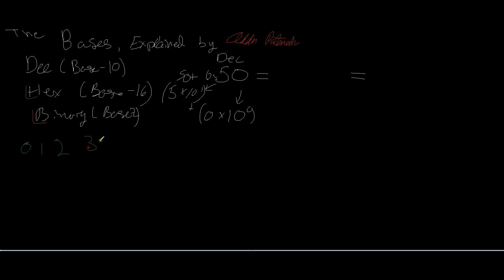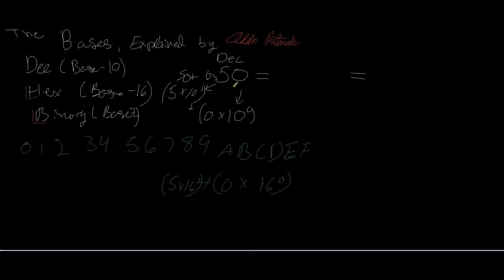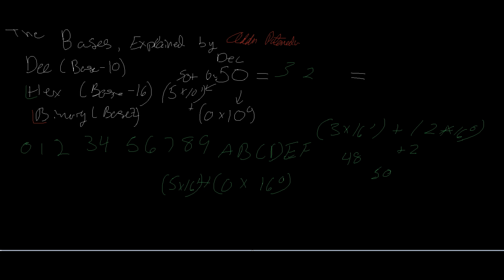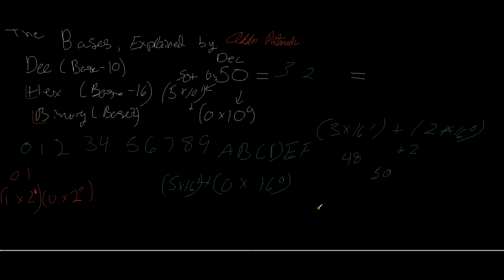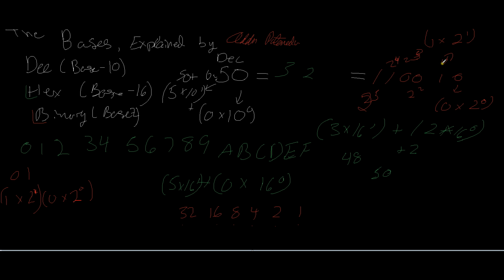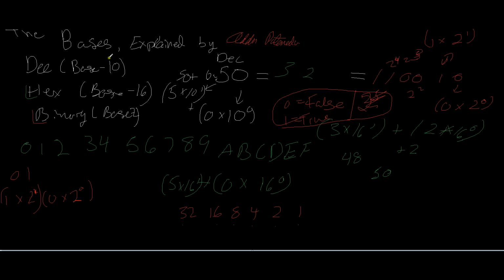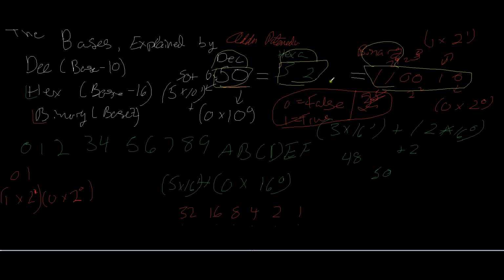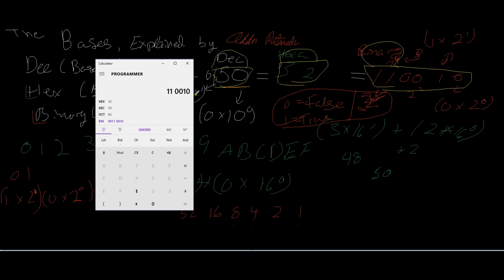The Base Systems Explained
Learn about the Decimal (Base-10), Hexadecimal (Base-16), and Binary (Base-2) systems and how to convert between them.

More will come with in-depth explanations of each!